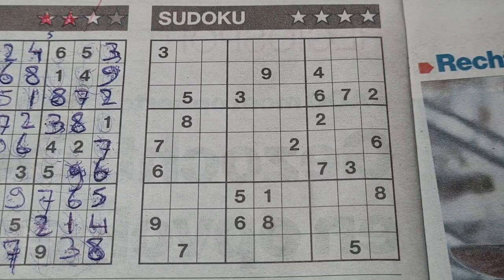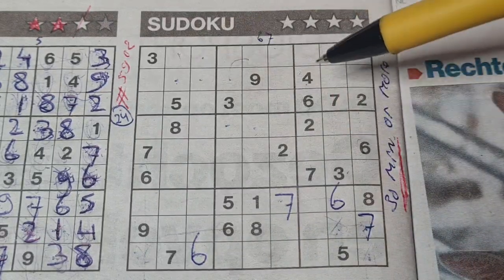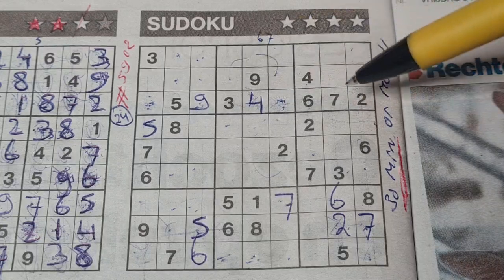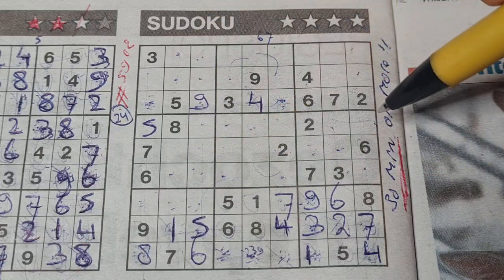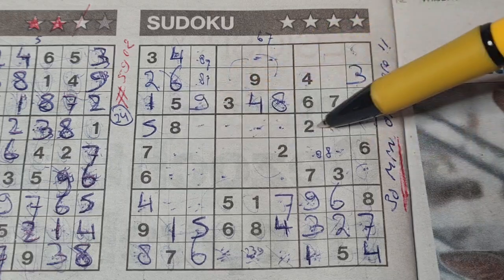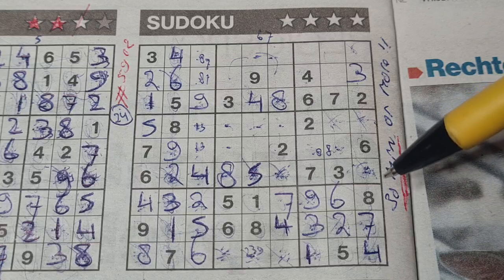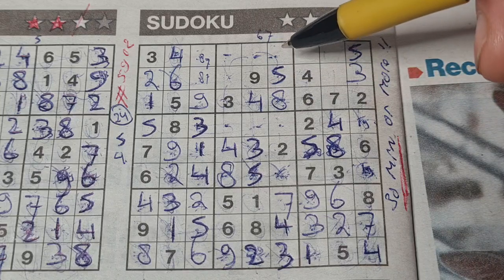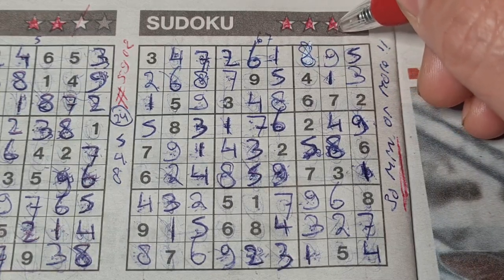(#5902) Friday Four Stars Sudoku puzzle. Bonus Extra edition. 02-03-2023 Extra part 2 of 4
2. PDF Link to Sudoku with 2 stars